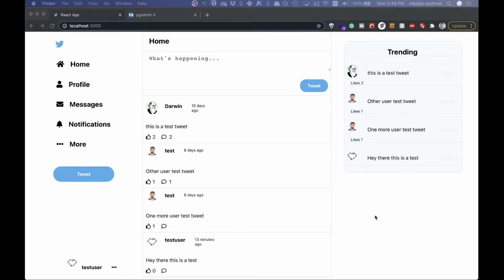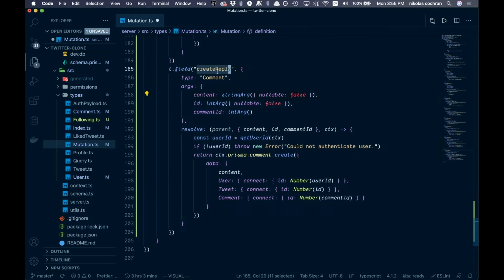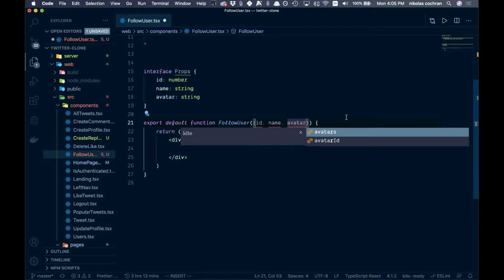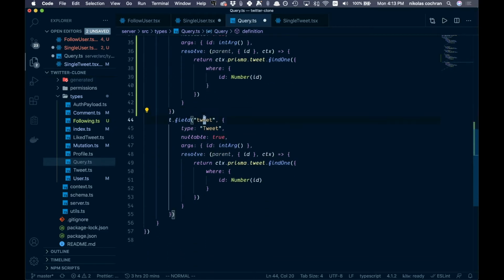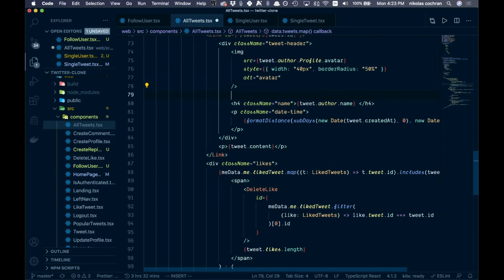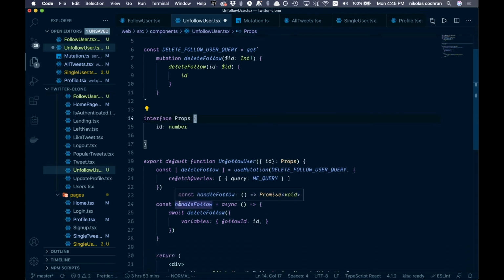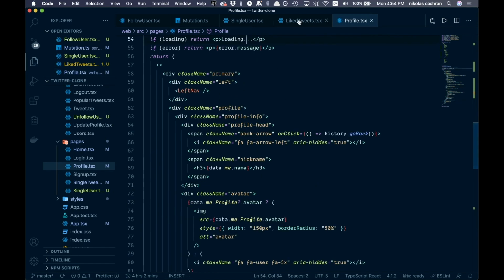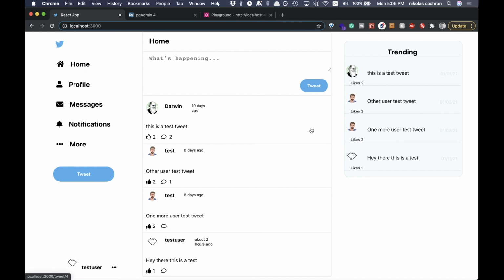ReactJS, GraphQL, Follow Users (part 23 Final Video Twitter Clone)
In this video, we go over following users and display users liked tweets.